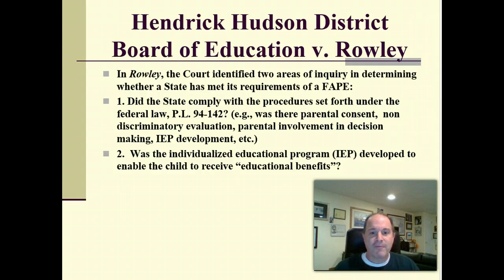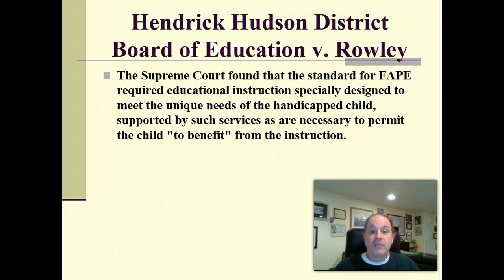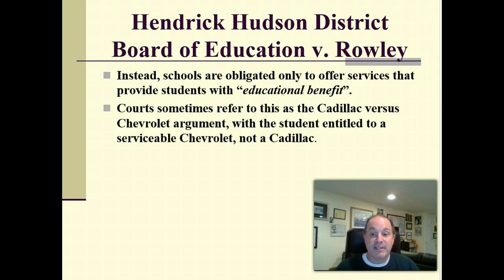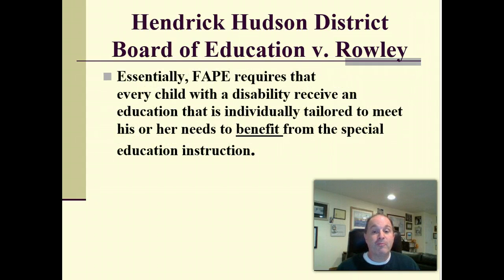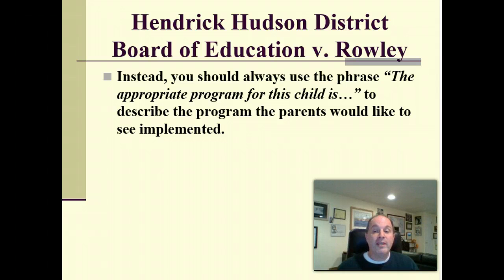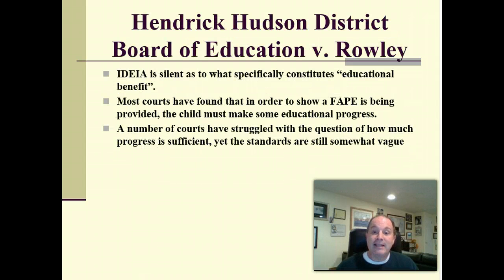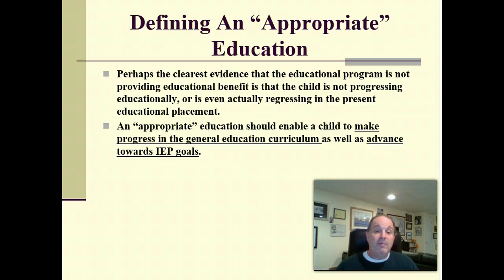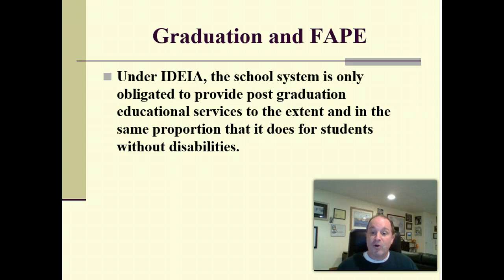Part 3 (Three)--Free Appropriate Public Education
This is Part 3 of the lecture on Free Appropriate Public Education (FAPE) under the Individuals with Disabilities Education Improvement Act. It discussed the FAPE standard, the Rowley case and examines the issues surrounding the FAPE definition.